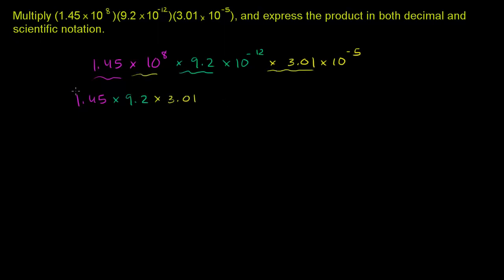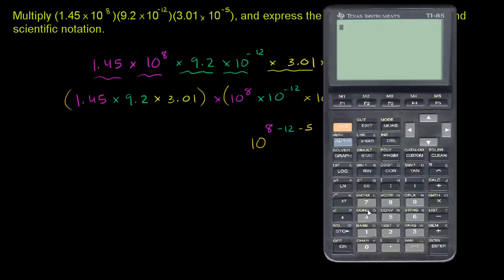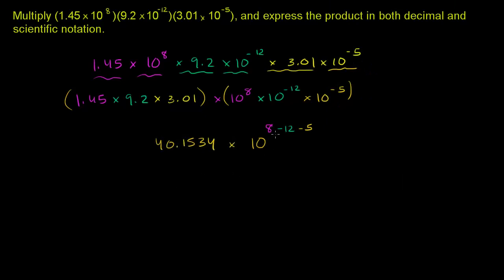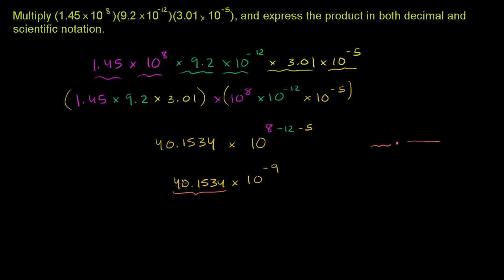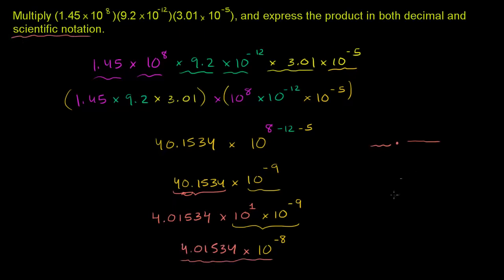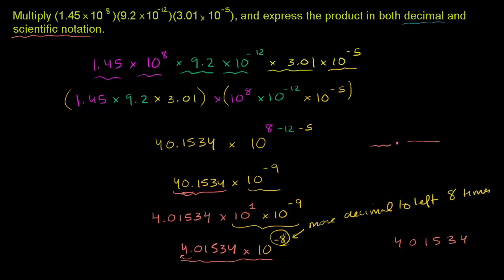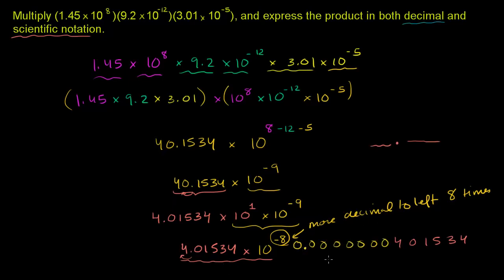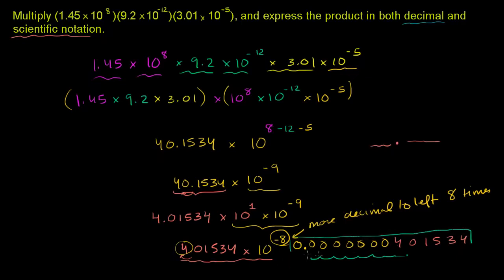Math Grade 8 - Multiplying three numbers in scientific notation